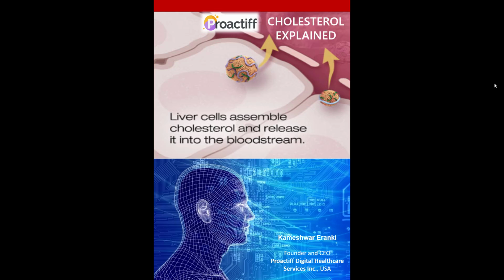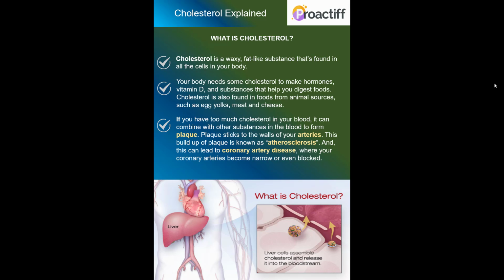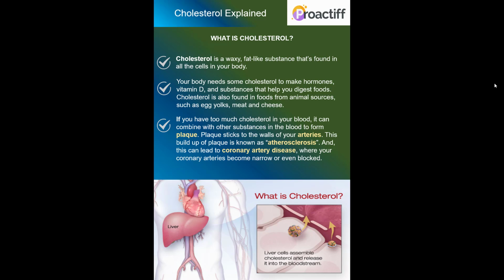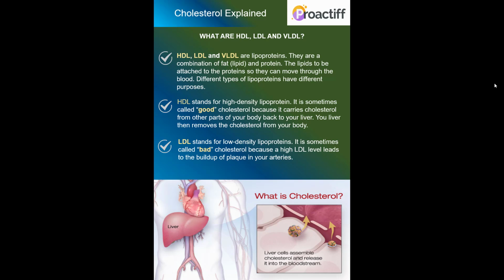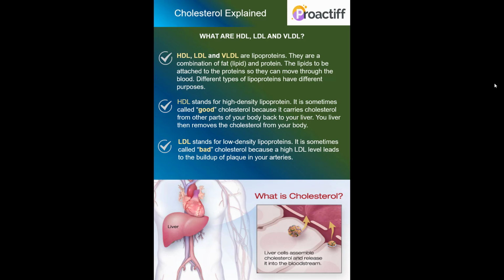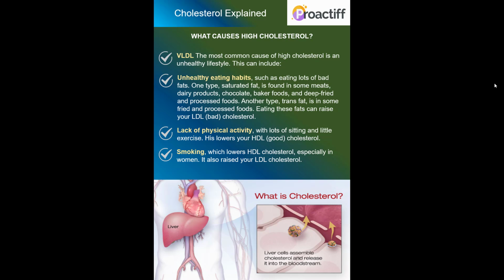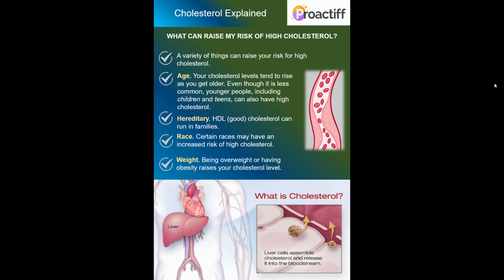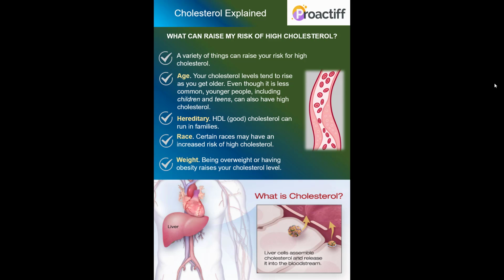pdh training cholesterol explained 1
Proactiff Digital Healthcare - Patient Education Series - Cholesterol Explained